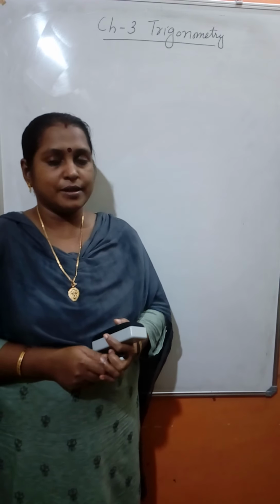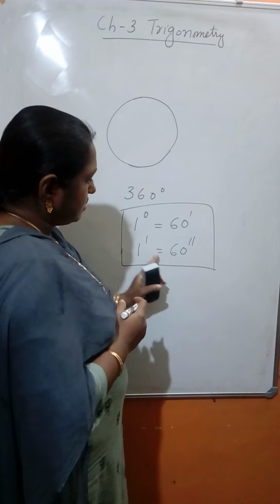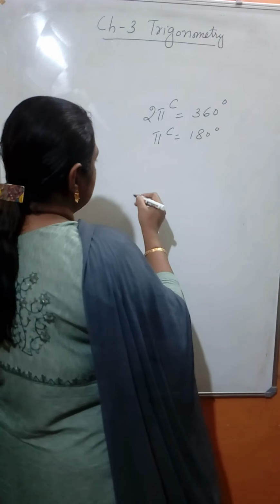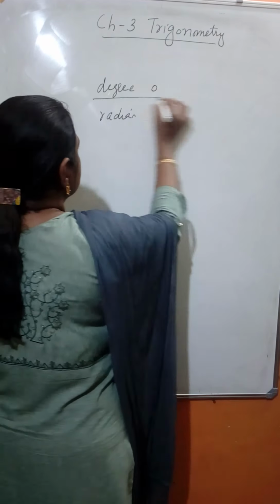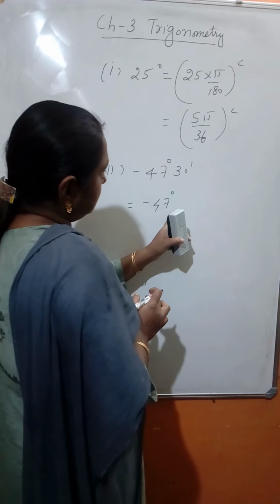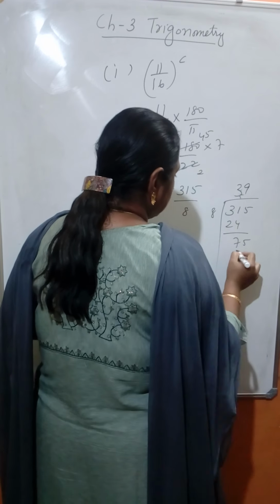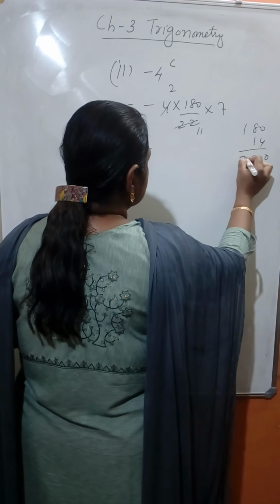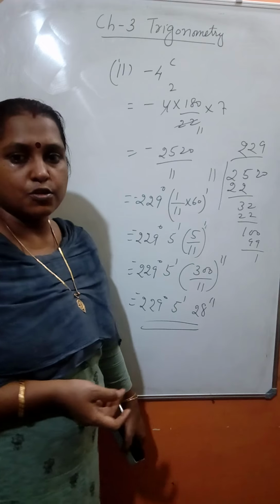Class XI - Trigonometric Functions(part1)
Relationship between degree measure and radian measure